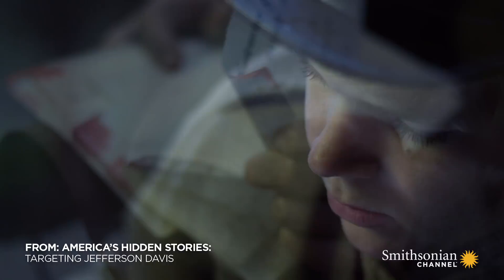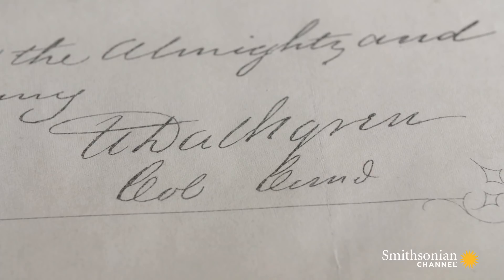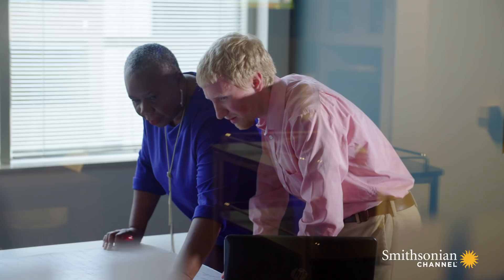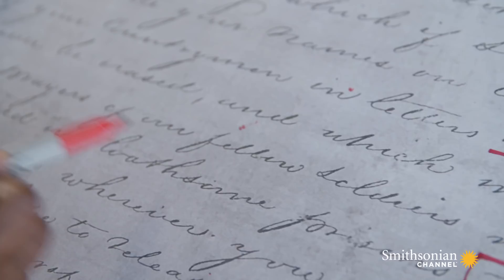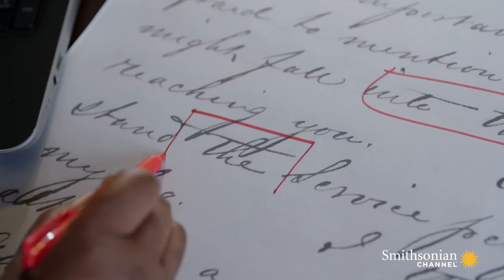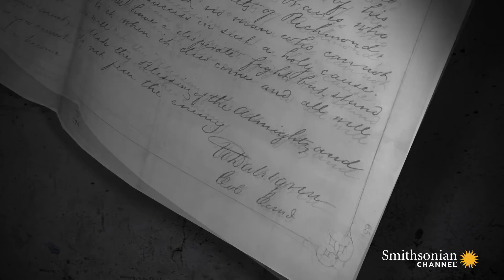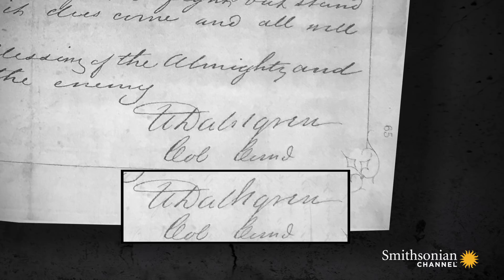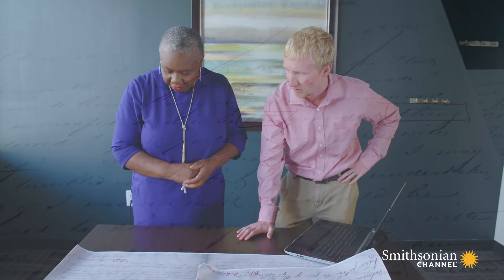Were the Letters Ordering the Assassination of Jefferson Davis Real?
The assassination orders found on the body of a Union colonel caused outrage in the South. But were those letters real or were they forged by the confederate government to be used as a propaganda tool?